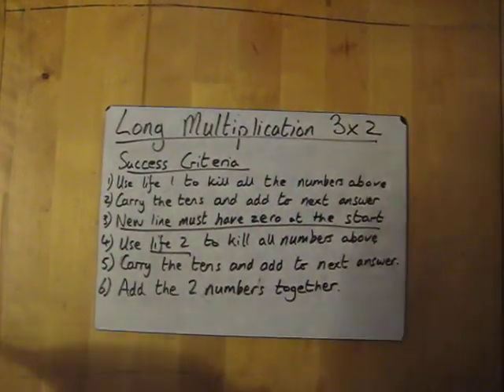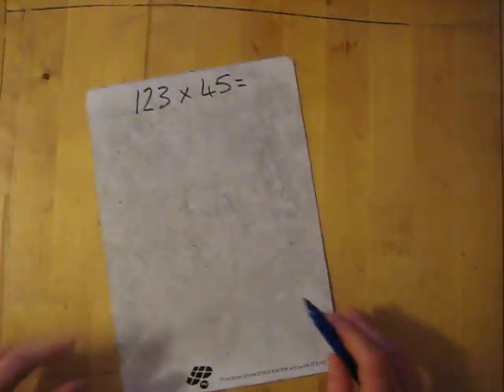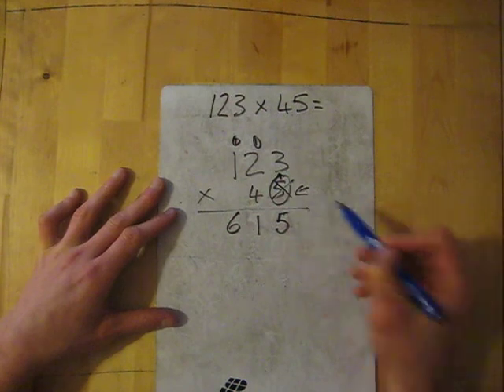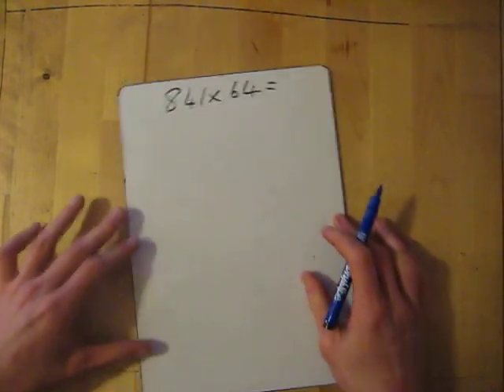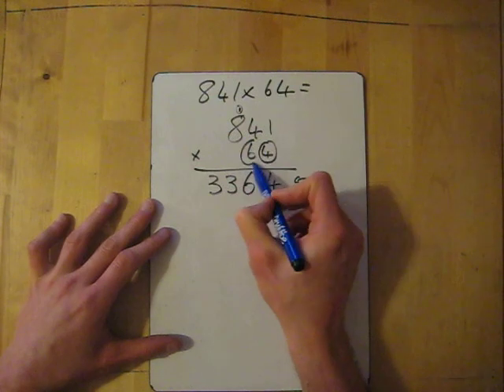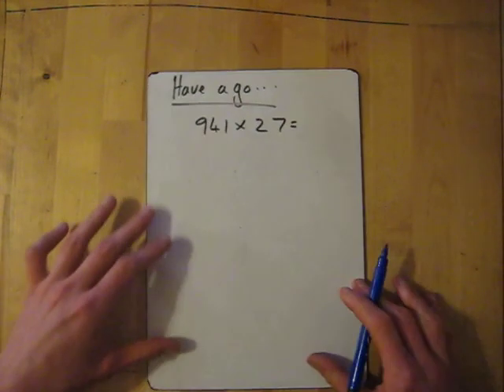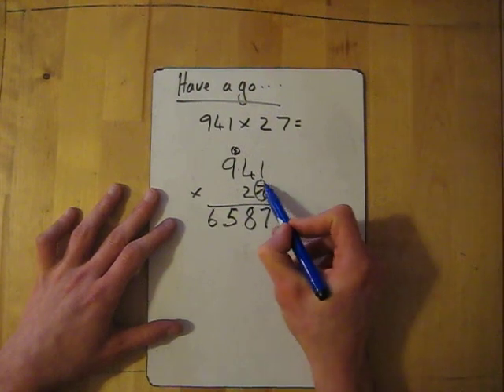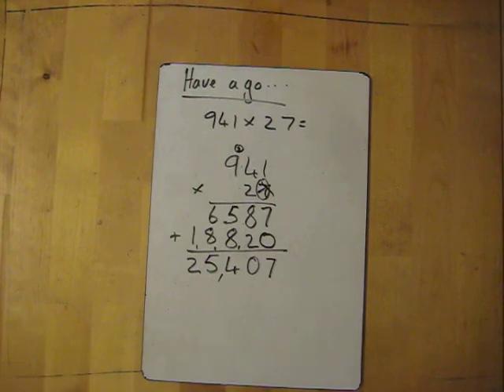Long Multiplication 3 x 2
Success Criteria:
1) Use life 1 to kill all the numbers above.
2) Carry the Ten’s and add to next answer.
3) New line must have 0 at the start.
4) Use life 2 to kill all the numbers above.
5) Carry the Ten’s and add to the next answer.
6) Add the 2 numbers together.